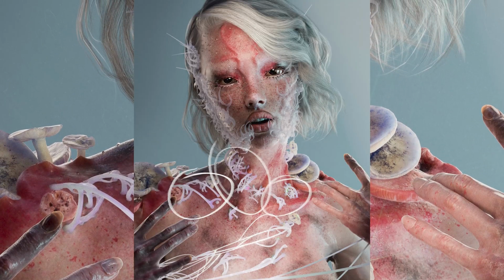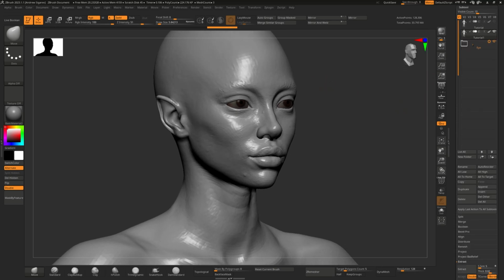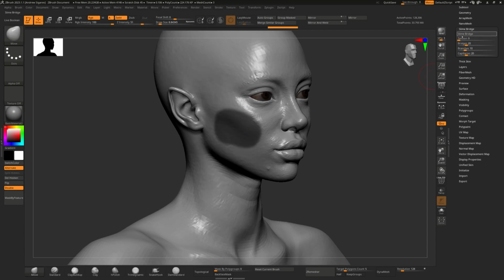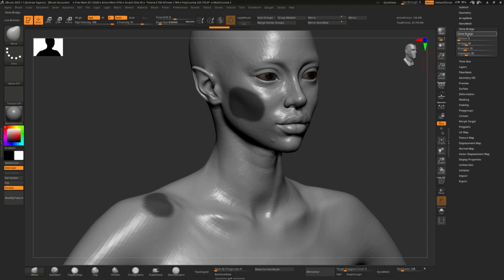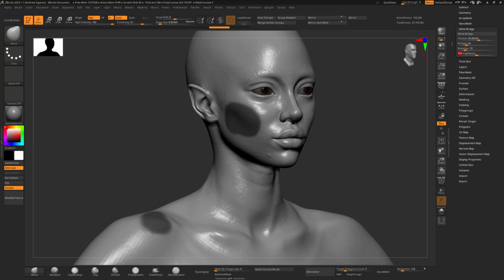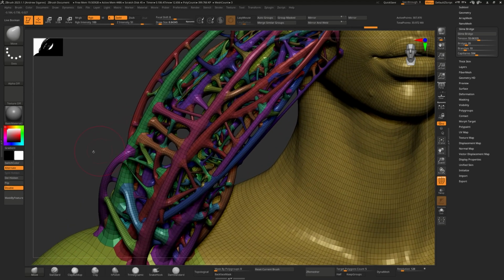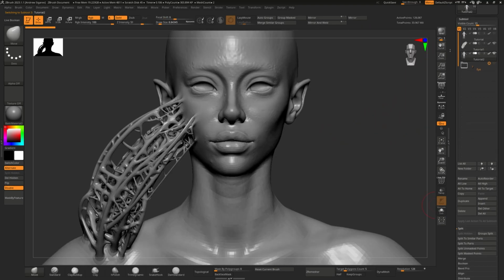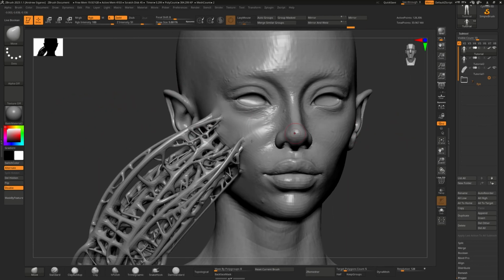How to Make Disgusting 3D Art..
The most disgusting technique you will learn today...